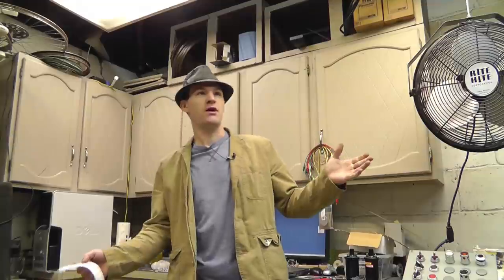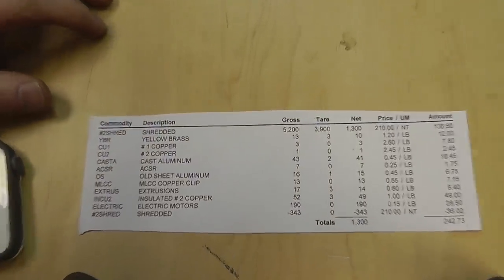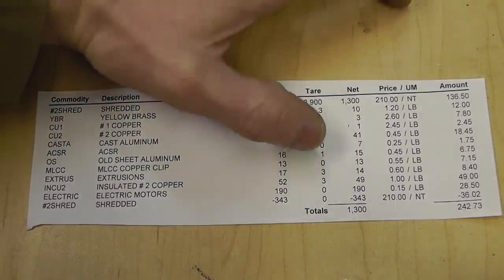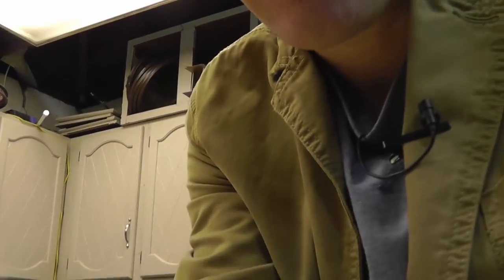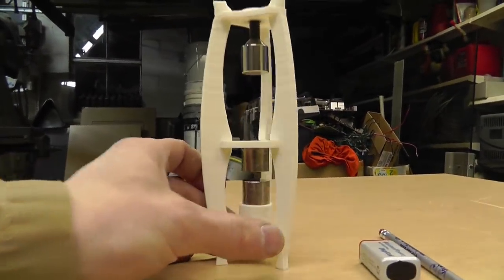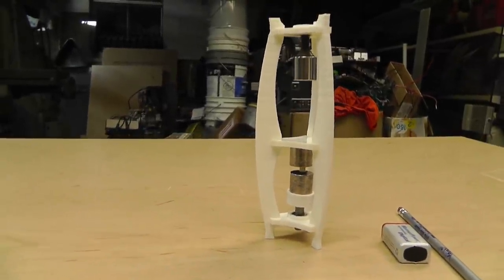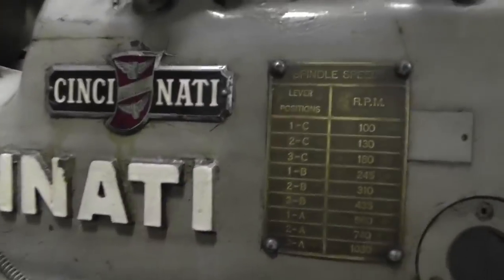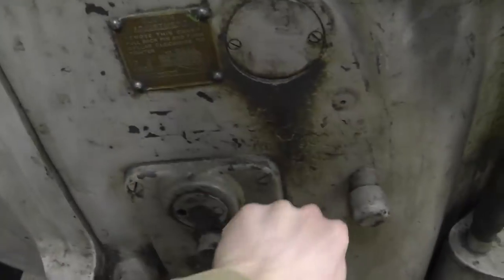And the winner is... scrap price guessing game! and new item in the lab...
well guys it took me a while but i did it! please watch and fallow the  Requests